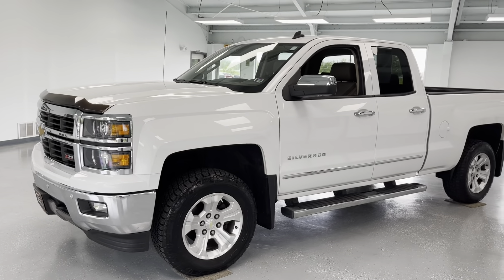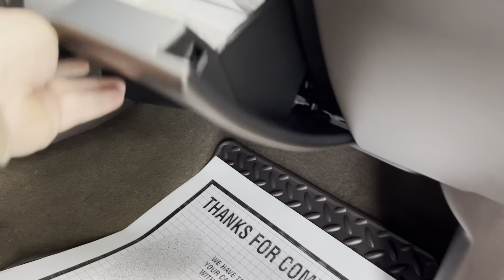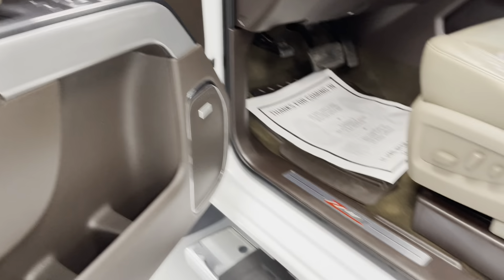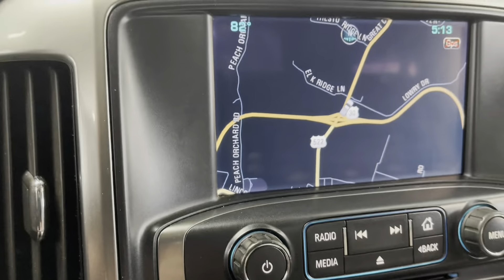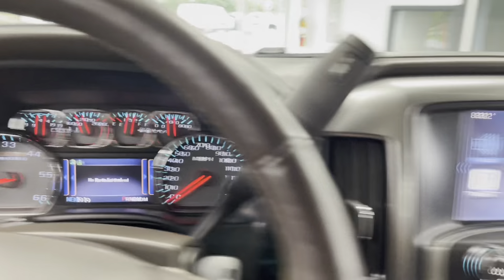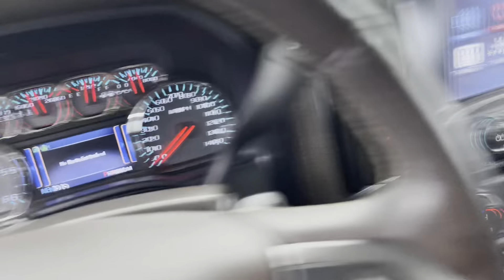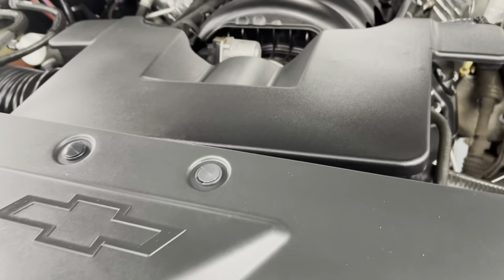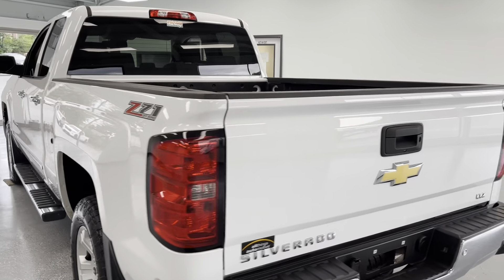2014 Chevrolet Silverado 1500 LTZ Stock#UEZ235640 @RelyOnATA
Check out this 2014 Chevrolet Silverado 1500 LTZ 2LZ 4D Double Cab in a  Summit White exterior with a EcoTec3 5.3L V8 Flex Fuel engine and a 6-Speed Automatic Electronic with Overdrive transmission.

This truck is equipped with 4WD and has a beautiful Cocoa/Dune Leather interior! This 2014 Chevrolet Silverado also is FULLY LOADED with power locks, power windows, power mirrors, power memory seats, cruise control, Bluetooth ready, touchscreen display with navigation and backup camera, heated/cooled seats, remote start and much more!

This vehicle has been inspected by our professional service team here at ATA. While in the shop this vehicle received a fresh oil change, PA State Inspection, New Brake Pads, New Cabin Air filter and is equipped with like new tires all the way around!

Awards:
  * NACTOY 2014 North American Truck of the Year   * 2014 KBB.com Brand Image Awards